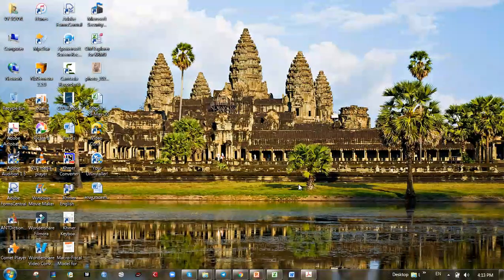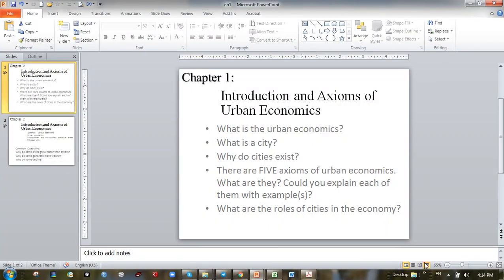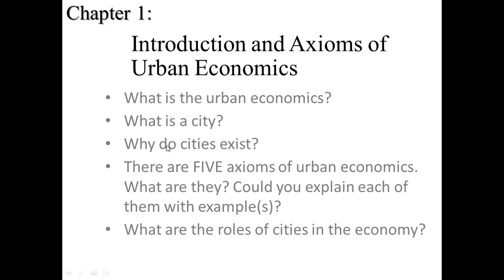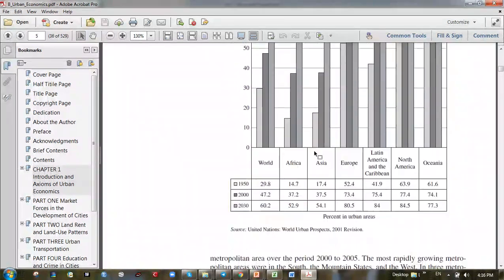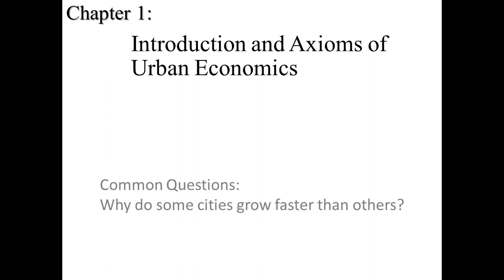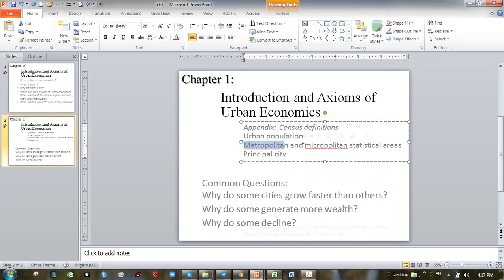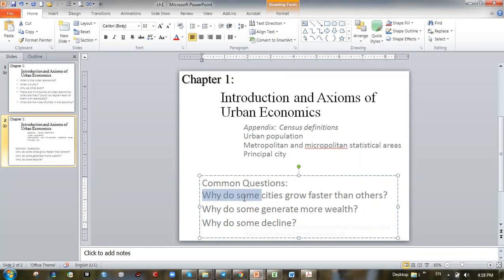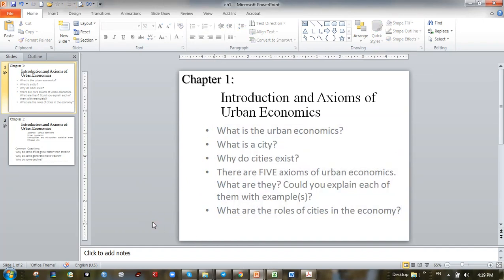ECN404 Ch1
For each group of you to work.